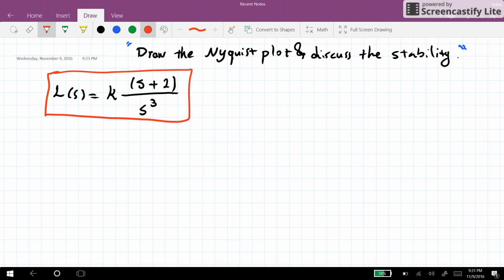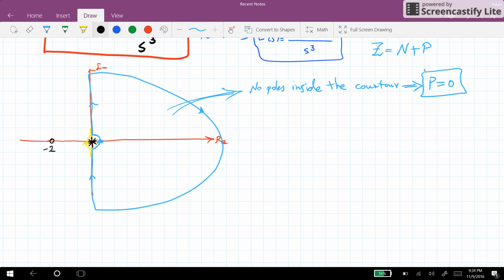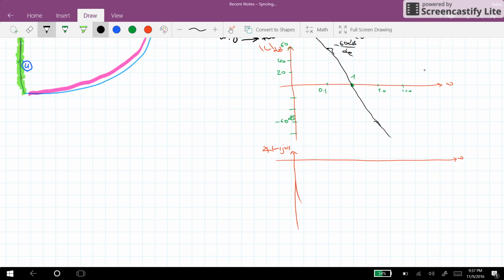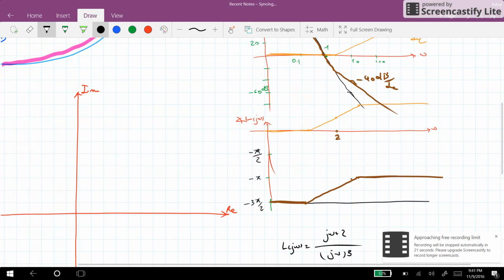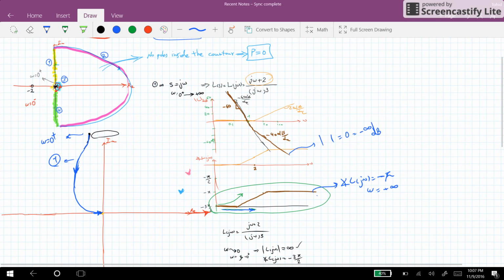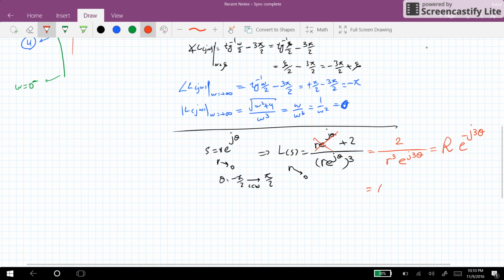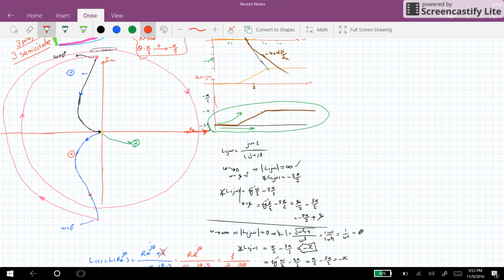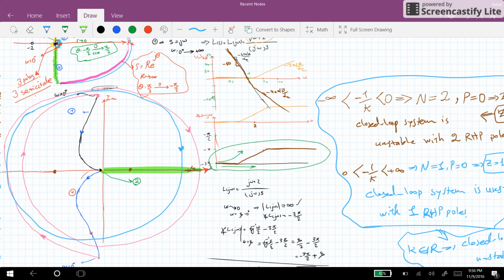ROBT 303 - Lecture 14.07 - Frequency domain analysis: Nyquist criterion, example 04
Another example of drawing the Nyquist plot for a system and analyzing the stability of the closed-loop system.